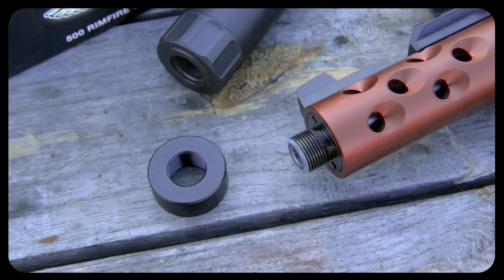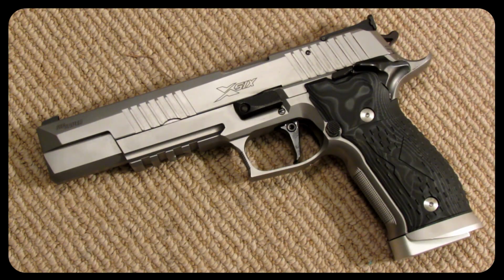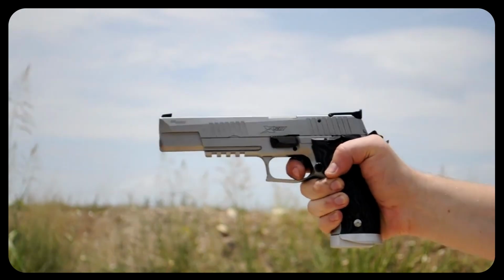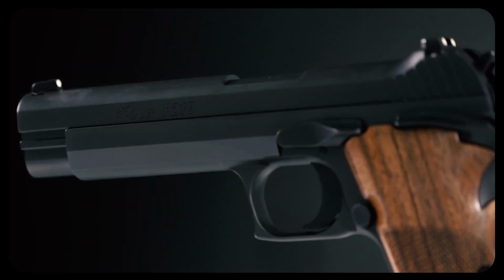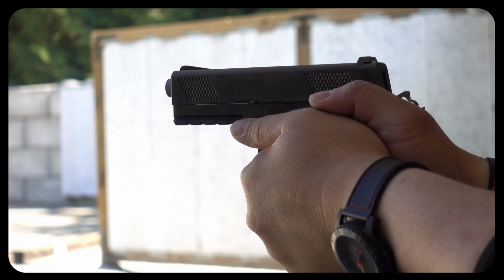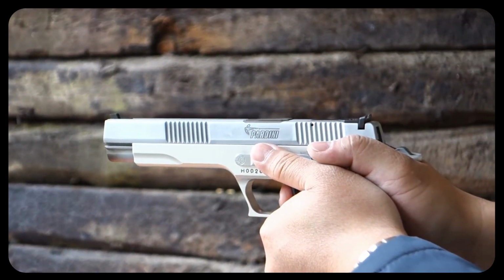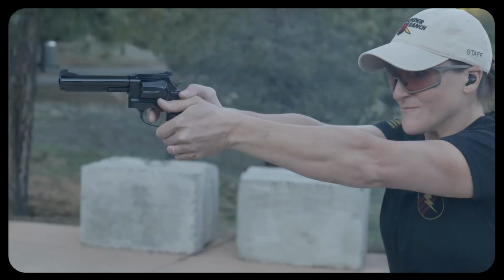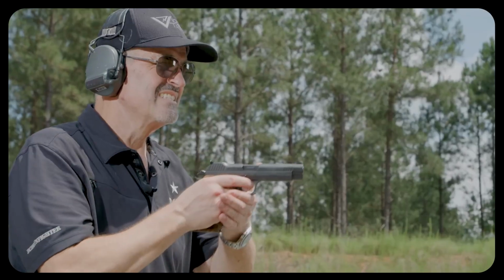These Handguns Are the Most Accurate Ever Made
Some pistols are just built different—literally. From fixed barrels to race-tuned triggers, these 8 handguns are engineered for one goal: dead-on precision. Whether you’re a beginner refining your fundamentals or a seasoned shooter chasing one-hole groups, this list showcases elite sidearms that take the guesswork out of accuracy. We break down what makes each one special—and why some of these might be controversial picks for top-tier precision.

0:00 – The Guns That Practically Shoot Themselves
1:04 – Ruger Mark IV
2:39 – SIG P226 X-FIVE
4:09 – Korriphila HSP 701
5:51 – SIG X-SIX
7:26 – SIG P210A Target
9:13 – S&W 5906 PPC9 6”
10:55 – Korth PRS
12:40 – Pardini GT9
14:22 – Manurhin MR73
16:08 – Les Baer Premier II
18:03 – Final Thoughts